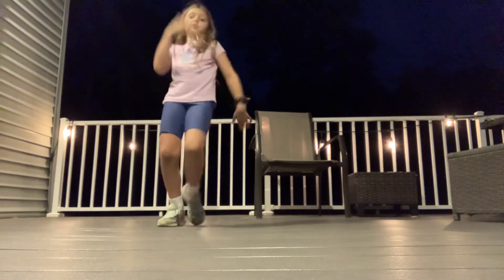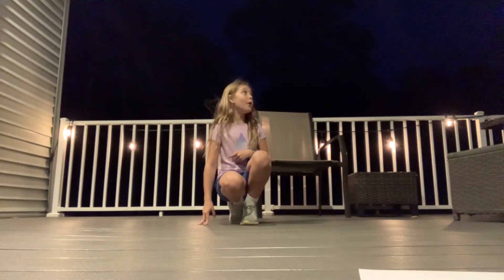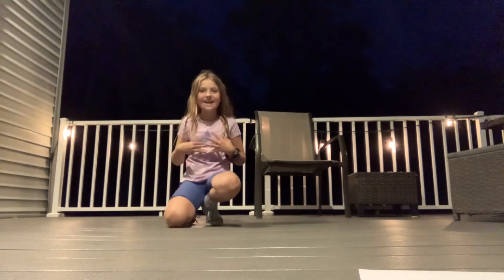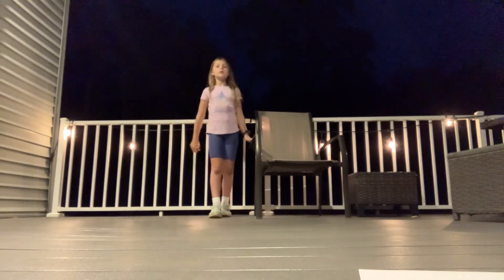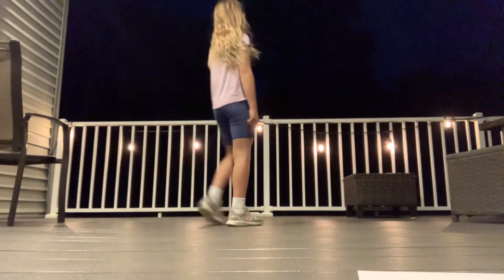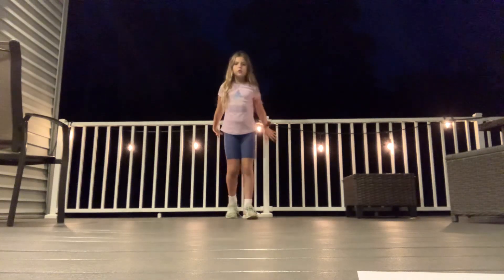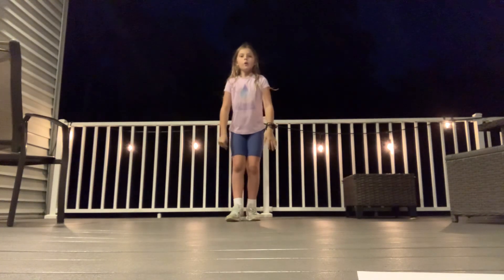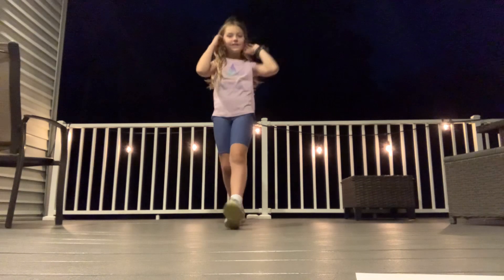Preview of cheer versus gymnastics￼! The Cameo Kids￼!!!!!,￼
Please Like like and subscribe to the Camille kid and give us any video ideas in the comments below and click that like button and He Tell us any good ideas for a video and if we like it we will do it and we can share your name in the comments but if you don’t want your name to be shared it you should tell us￼